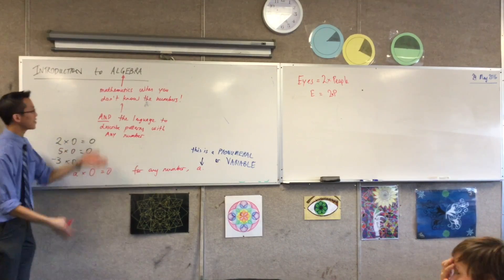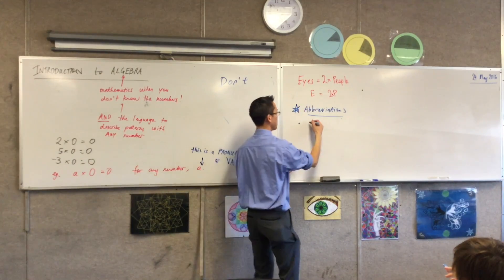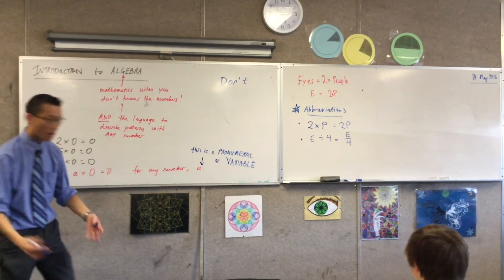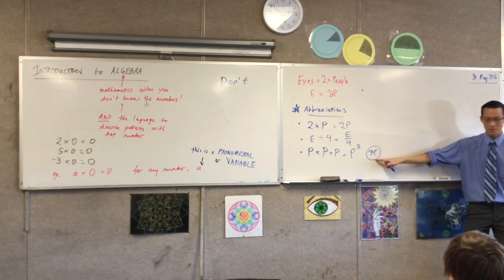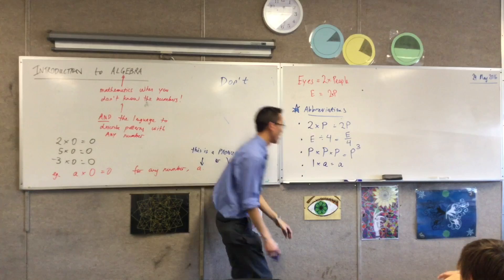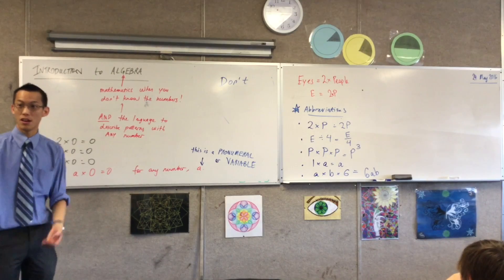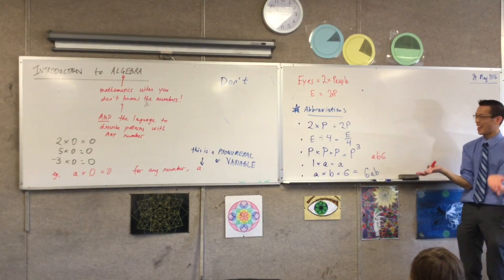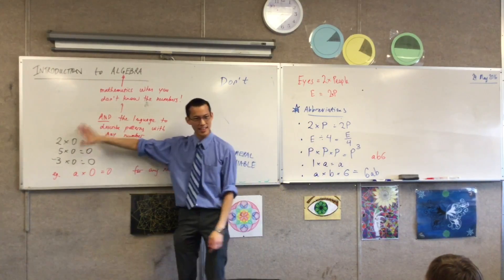Introduction to Algebra (2 of 2: Outlining Abbreviations in Algebra, Simplifying algebraic terms)